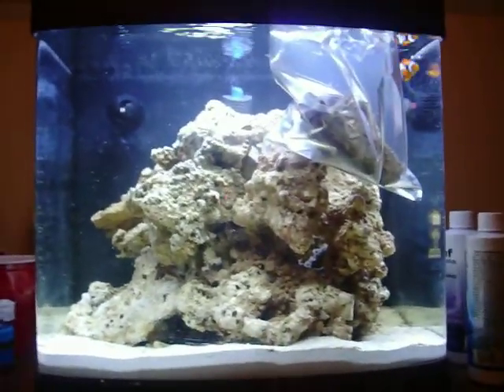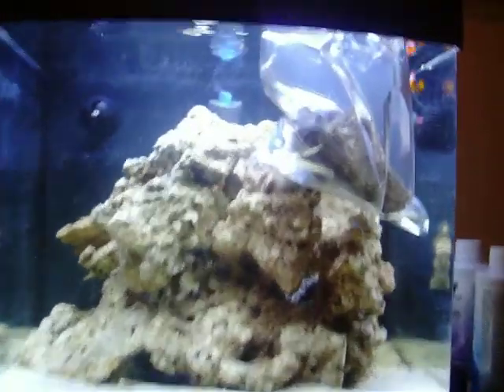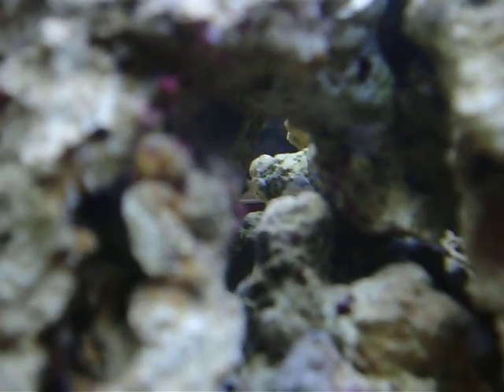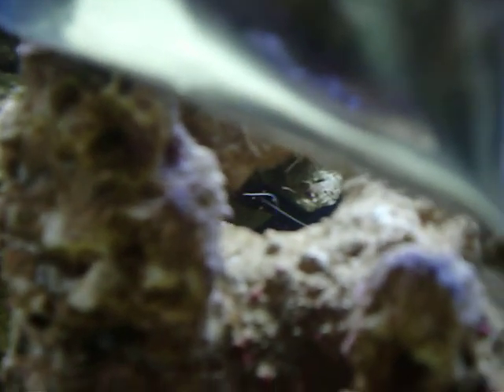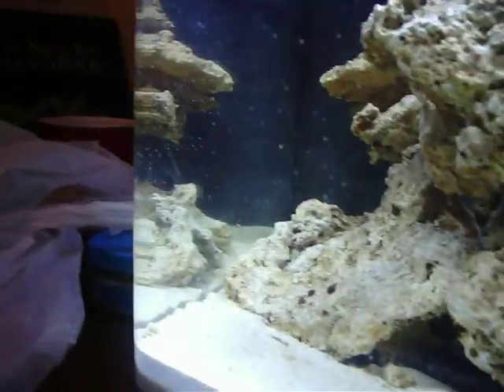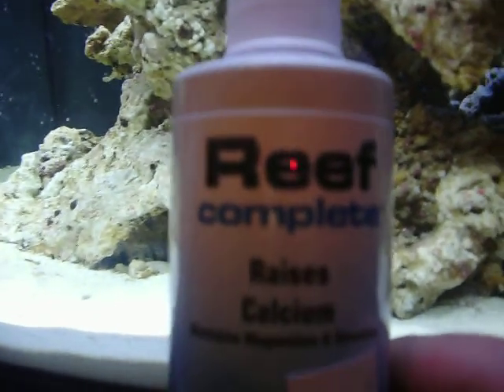14g Biocube day 32 New mushroom coral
added a purple mushroom coral